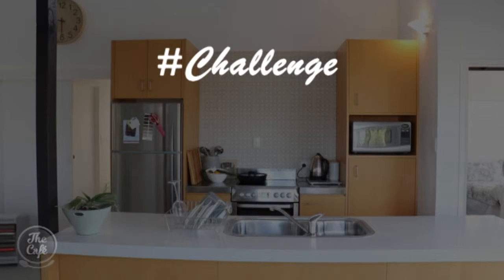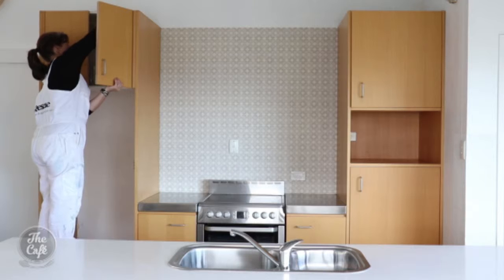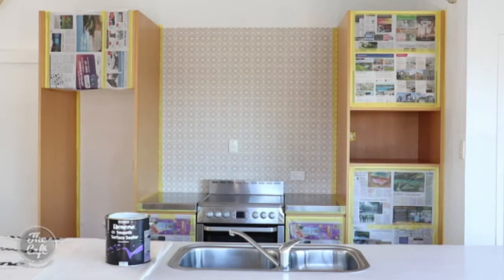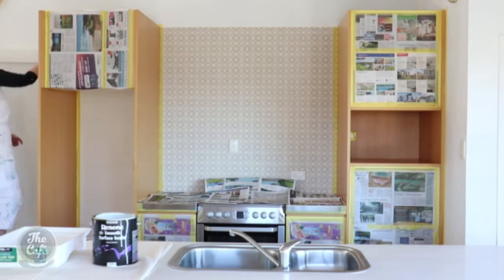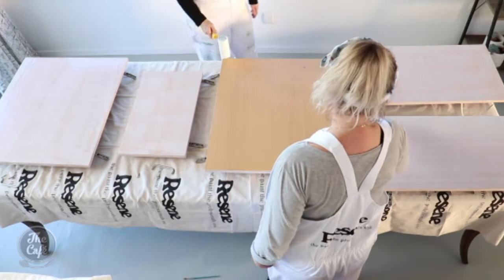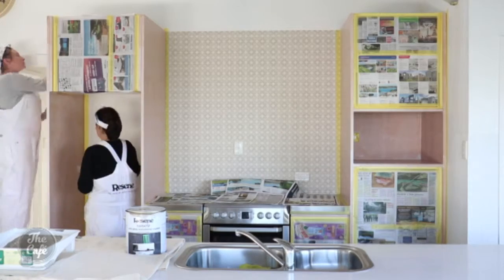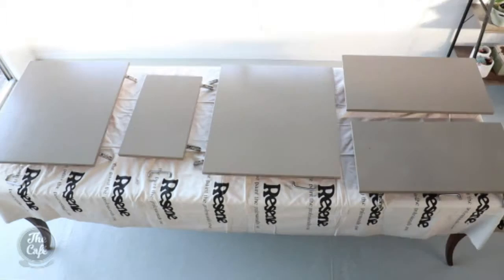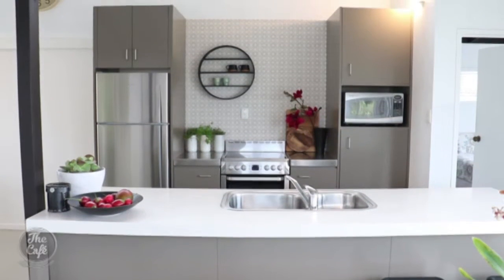Hamish Challenges His Producer Jazz To Renovate Her Mum's Kitchen